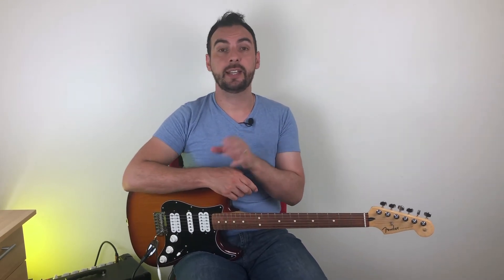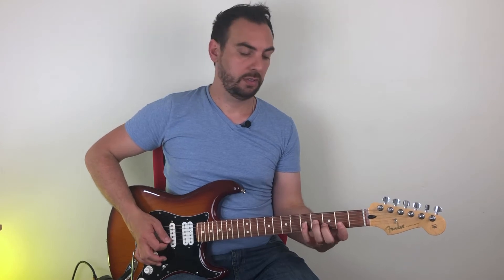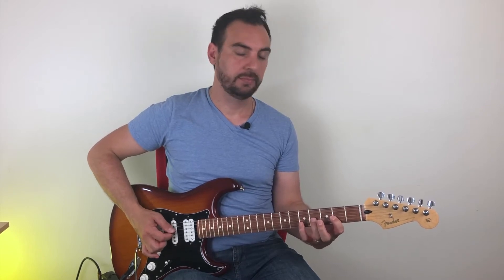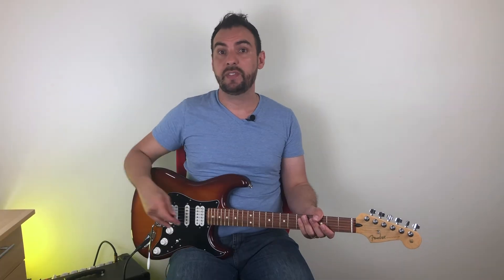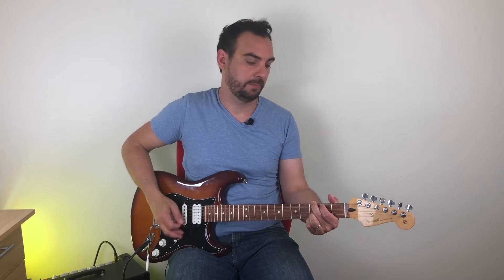How To Plan Your Guitar Studies And Progress On The Guitar In 2022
Did you set goals on the guitar for 2022?

We always make plans and set goals for the new year, but sometimes we don't know exactly how to reach our goals.

For you to achieve your goal, it's necessary to have a plan, focus and consistency.

In this lesson, I'll show you how you can plan and your guitar studies for you to get the most on your guitar practice, reach your goals and progress on the guitar.

Get your guitar and let's practice!

Online Courses:
30 Licks By Everton Zaquini:

Are you tired of playing the scales up and down?
Develop your vocabulary on the guitar and make music with the scales!